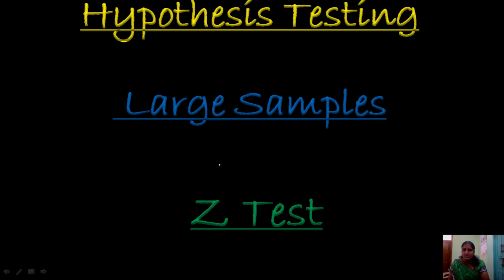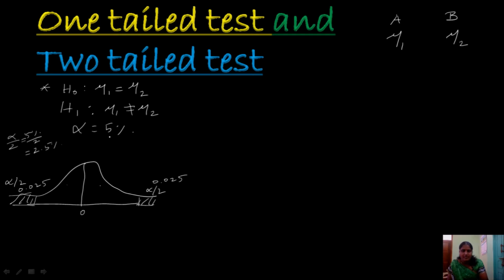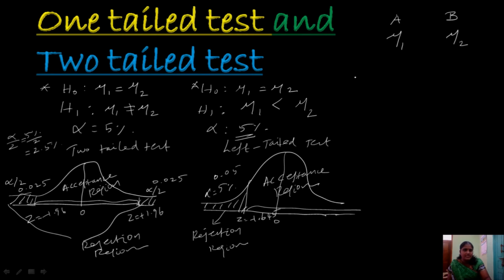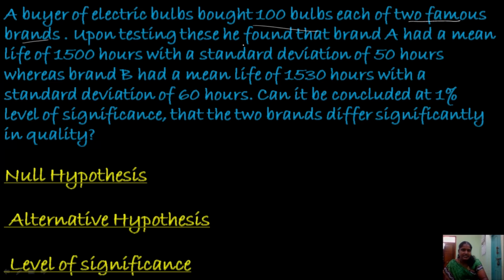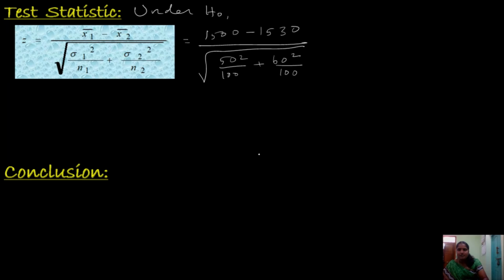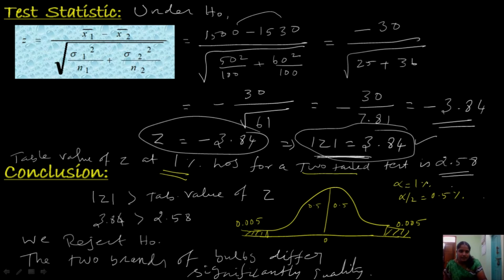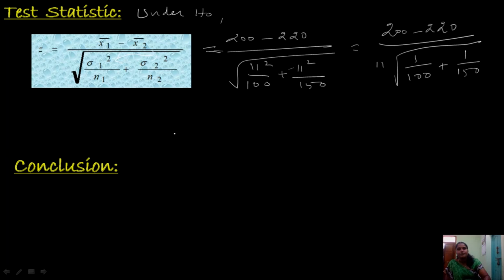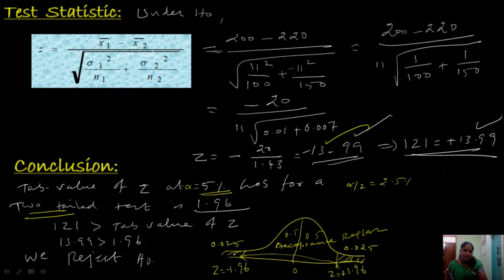Hypothesis Testing - Z Test for Difference Between Two Means - Two Tailed Test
This video is about the test of significance for the difference between two means using Z test with examples in detail.